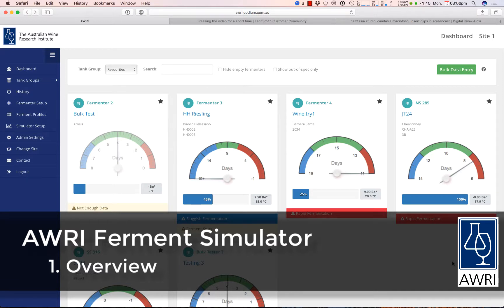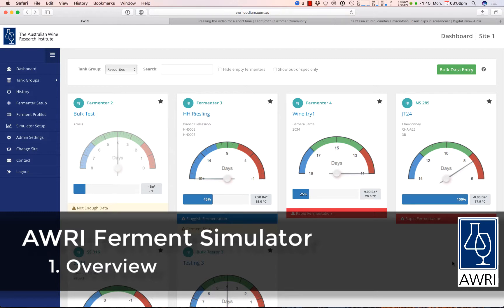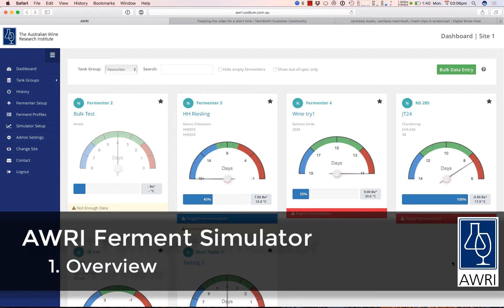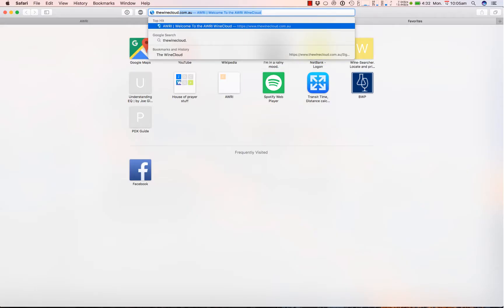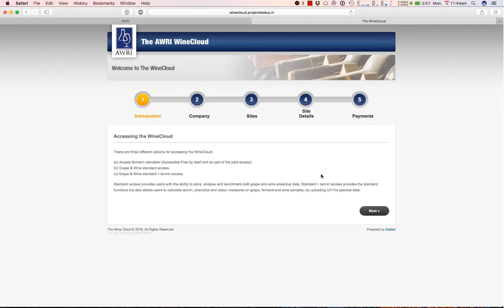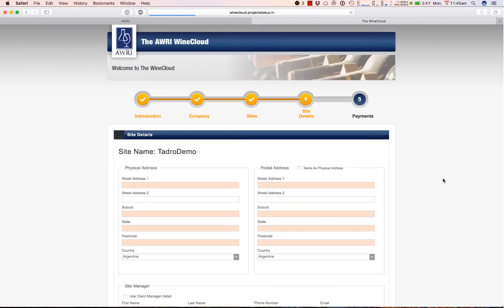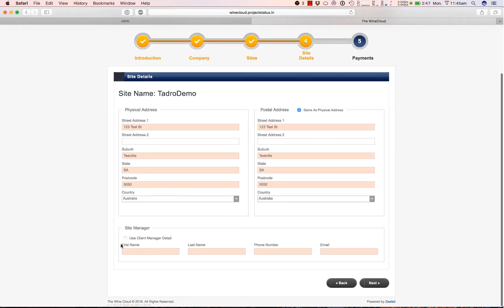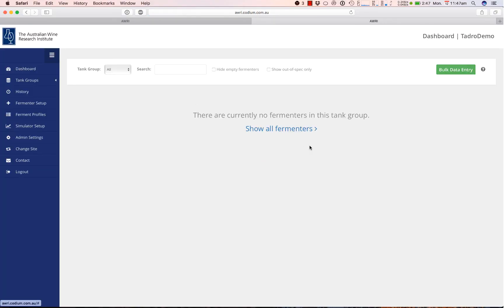AWRI Ferment Simulator - 1. Overview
Training video for the AWRI Ferment Simulator